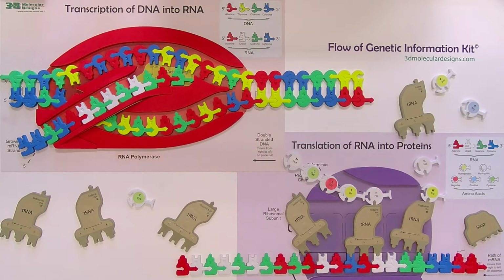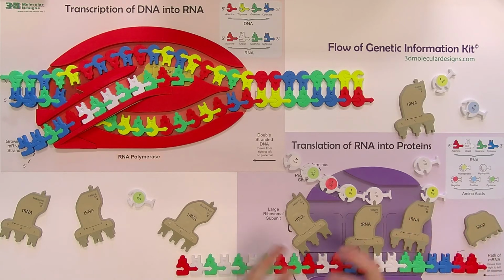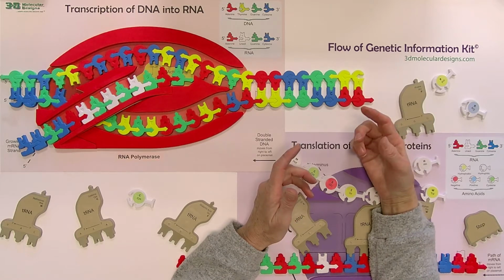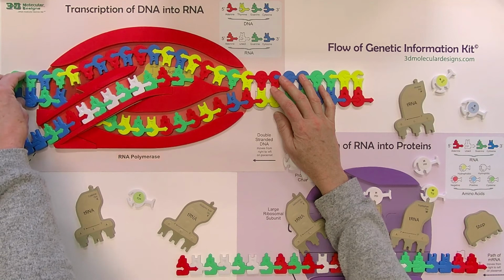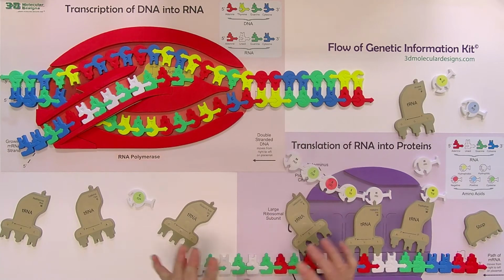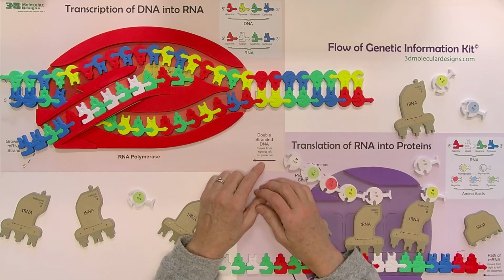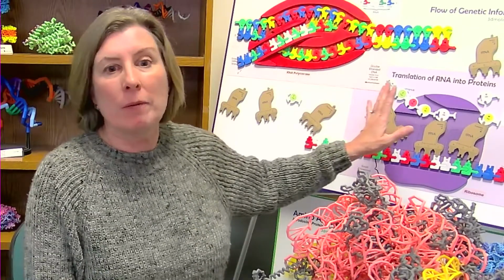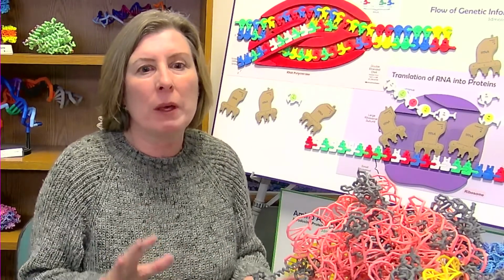Introduction to Non-Coding RNA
Diane Munzenmaier, PhD from the MSOE Center for BioMolecular Modeling introduces non-coding RNA and how it relates to the MAPS Module on the CRISPR Cas9 protein.